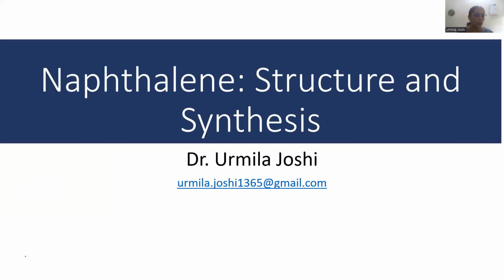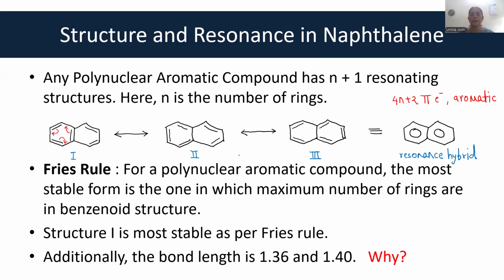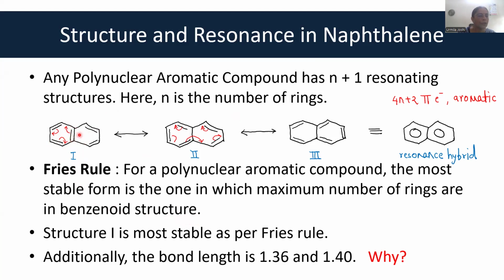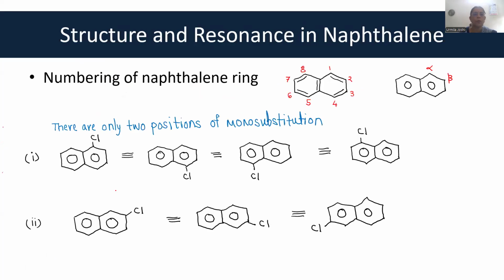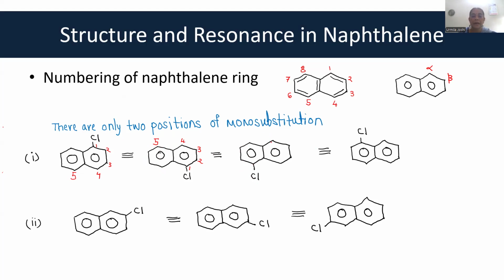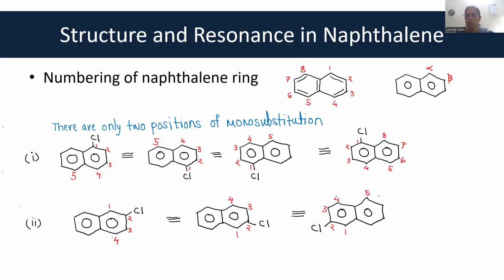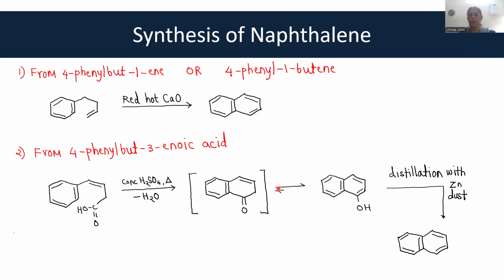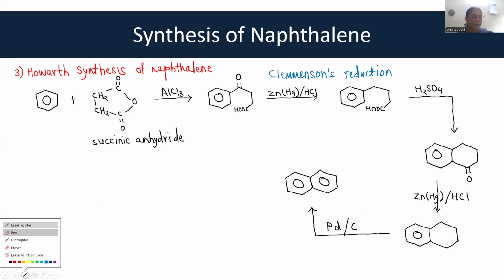Naphthalene Structure and Synthesis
Explanation about resonance and synthesis of naphthalene